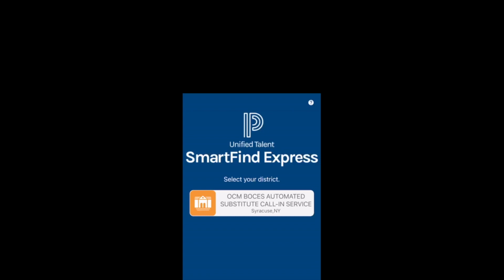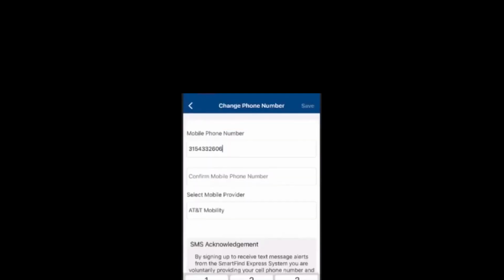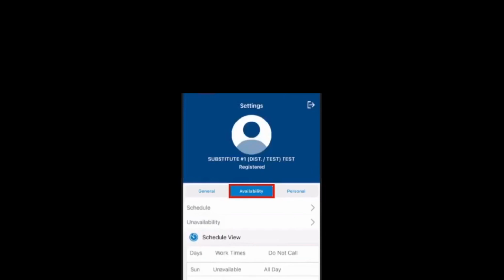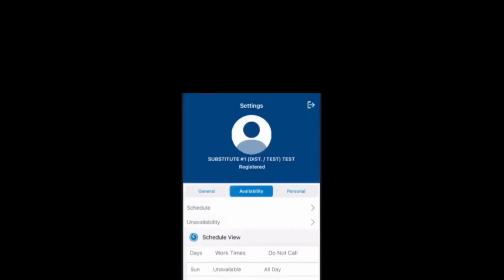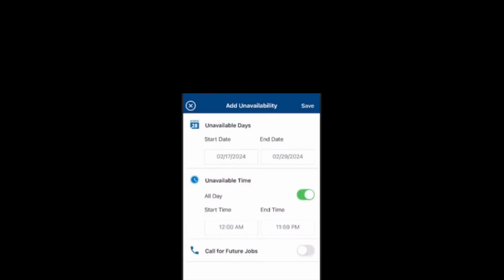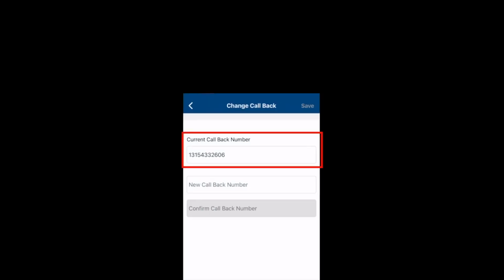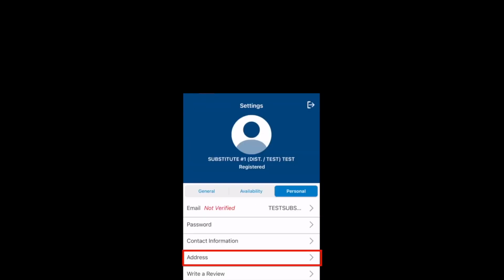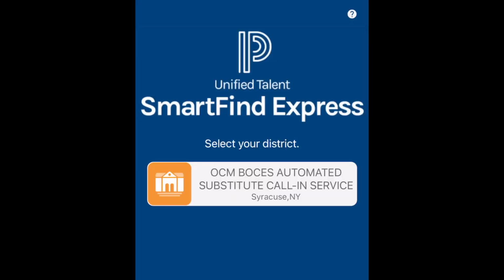Substitute Mobile App Tutorial - Profile Maintenance